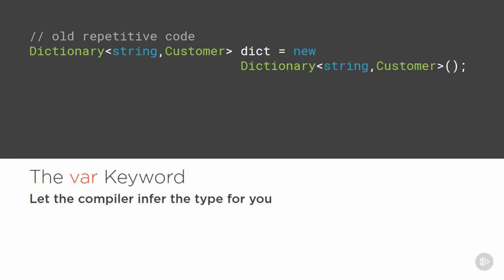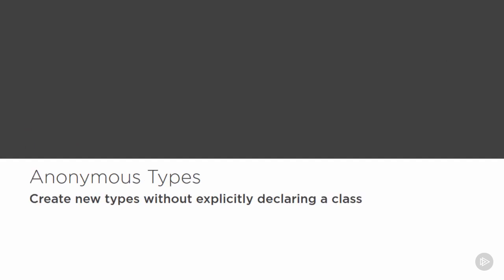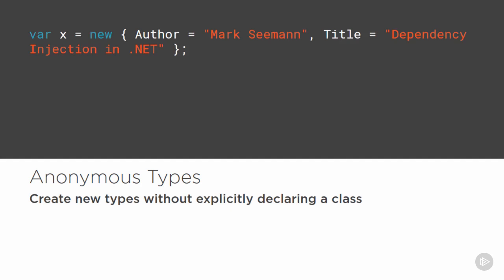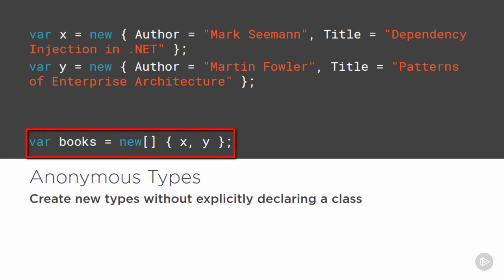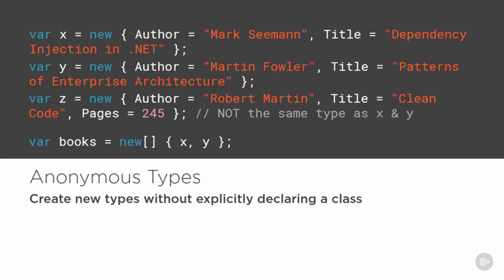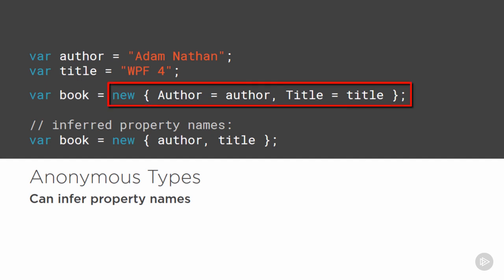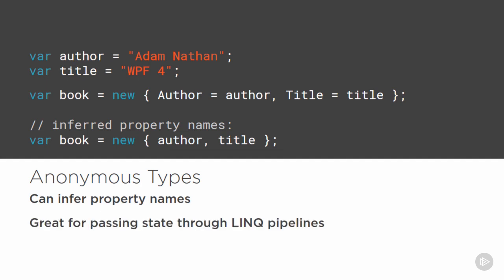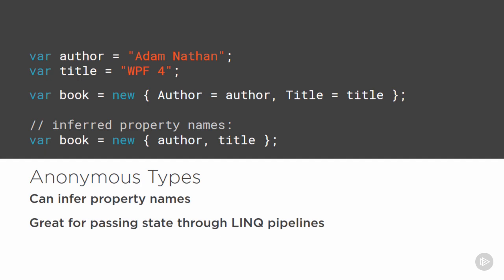02 05 Anonymous Types and the var Keyword